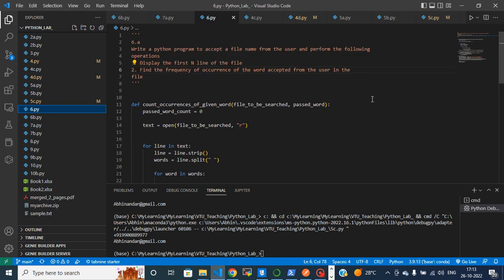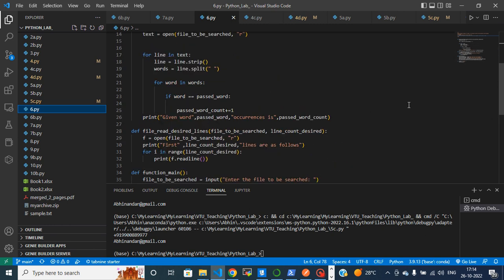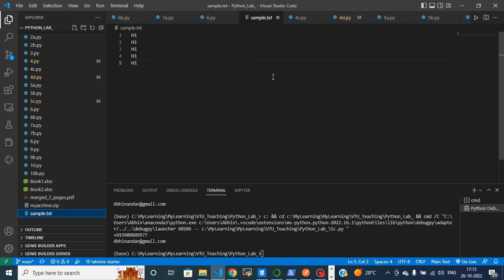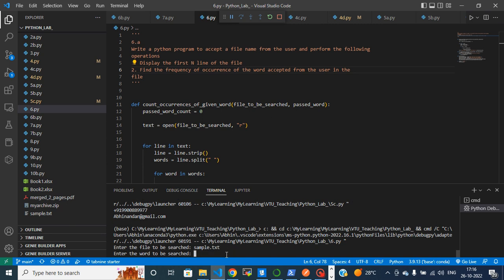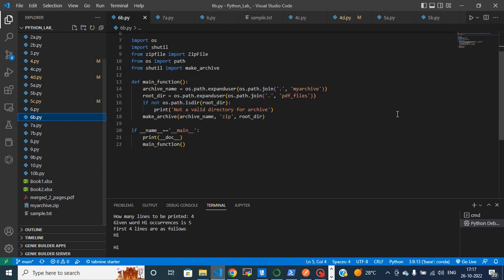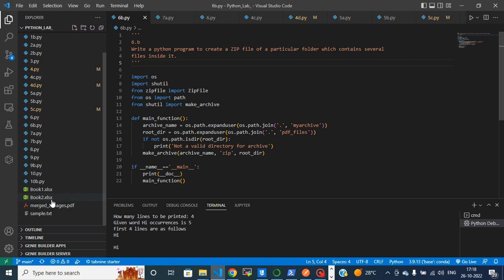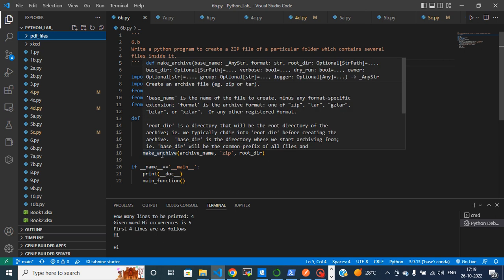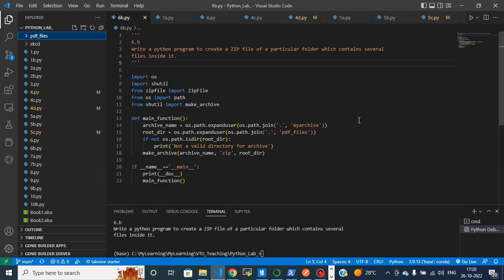Assignment 6a 6b